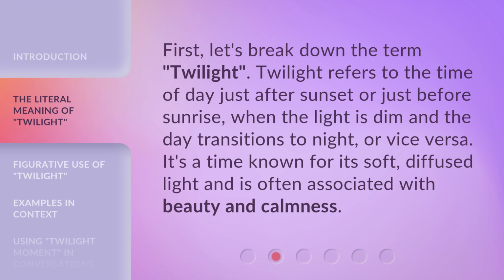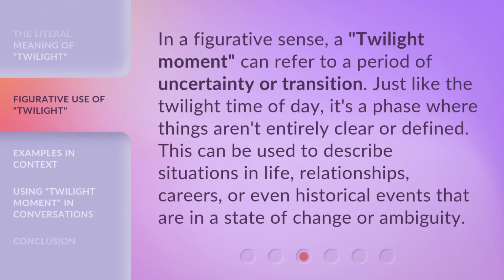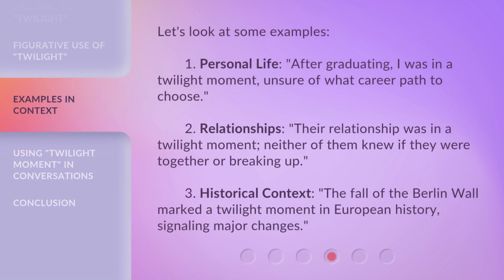Understanding "Twilight Moments" in English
Unraveling the Mystery of 'Twilight Moments' in English • Discover the hidden meaning behind 'Twilight Moments' in the English language and learn how to use them effectively in your conversations. Dive into this fascinating linguistic phenomenon and enhance your communication skills!

00:00 • Introduction - Understanding "Twilight Moments" in English
00:30 • The Literal Meaning of "Twilight"
00:54 • Figurative Use of "Twilight"
01:21 • Examples in Context
01:54 • Using "Twilight Moment" in Conversations